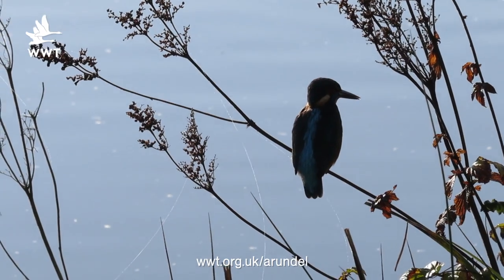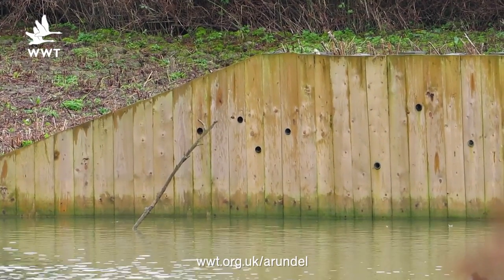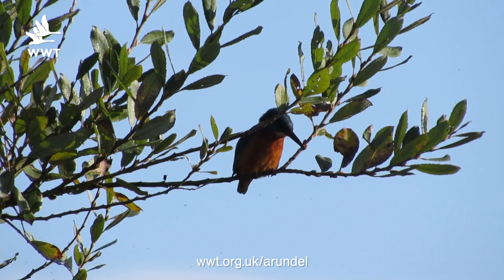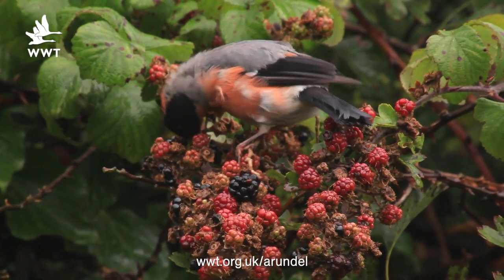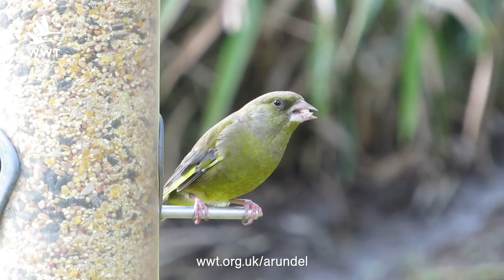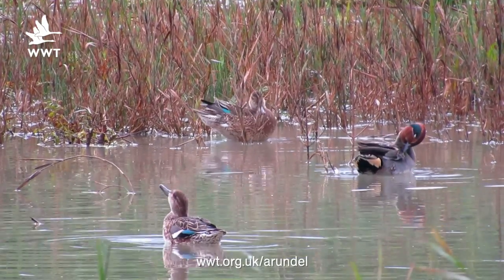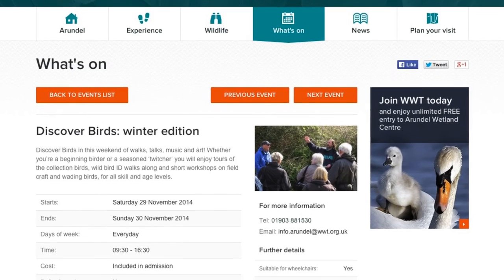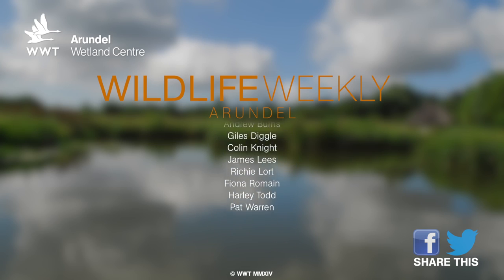Wildlife Weekly Arundel - Episode 9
Where can I find a kingfisher? Paul Stevens gives you  advice on where to spot your favourite fisherman, previews the passerines and  invites you to Discover Birds at WWT Arundel.

Discover Birds weekend Nov 29-30
Whether you’re a beginning birder or a seasoned ‘twitcher’ you will enjoy this weekend of bird walks, talks, workshops and art.

Christmas Wreath workshop Dec 9
Use willow and natural plants to make a wreath for your door - naturally made, simply beautiful.

Wildfowl Photography workshops Dec 8, Jan 8, Feb 19 , March 10

Wildlife photographer Robert Canis teaches you to photograph breathtaking images of wildfowl when the low winter sun reveals textures and enhances the colours of the wildfowl.